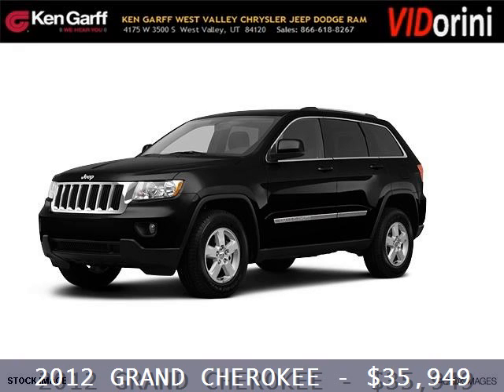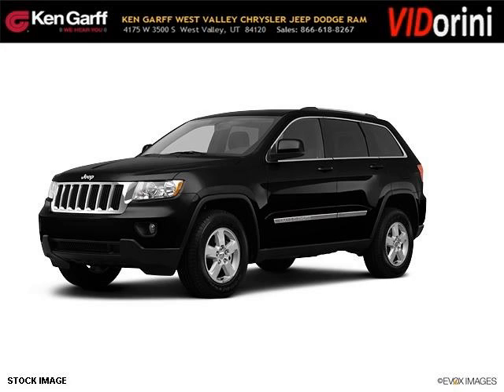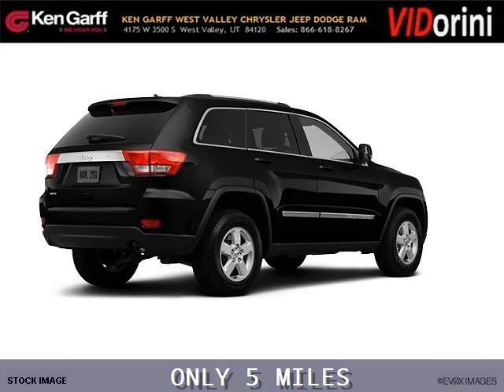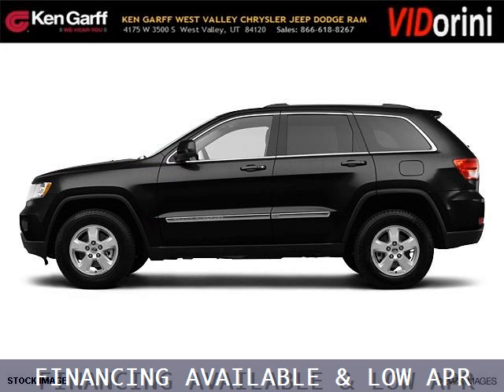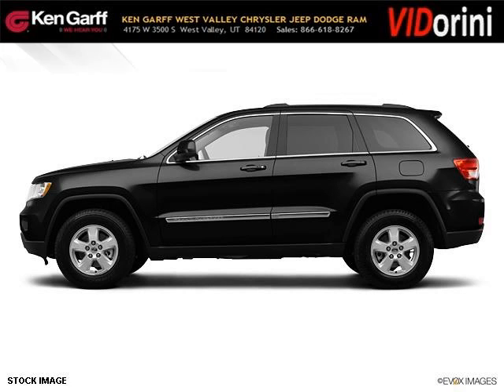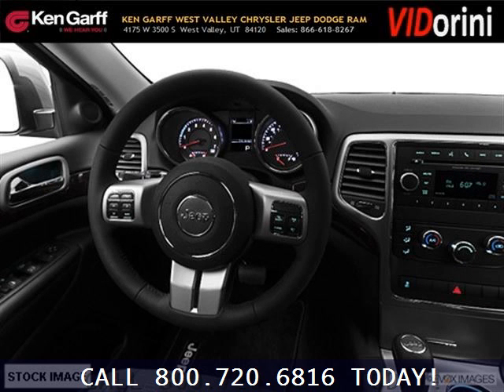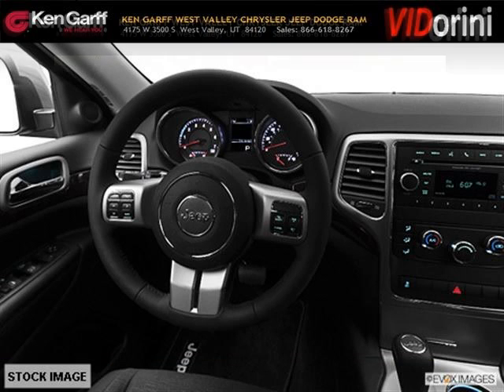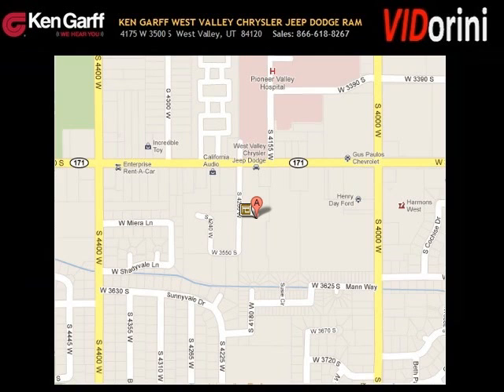2012 Jeep Grand Cherokee Salt Lake City Utah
2012 Jeep Grand Cherokee Laredo X; 8 Cyl., 6 Speed Automatic, null; Mileage: 5; Cherokee